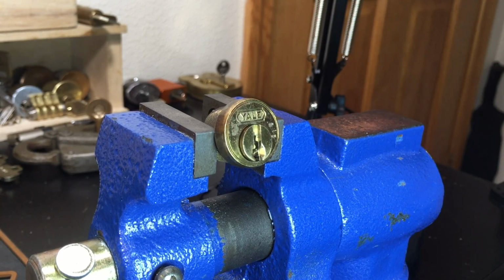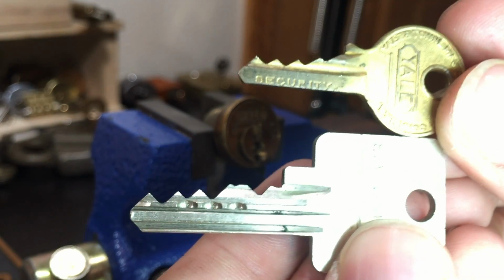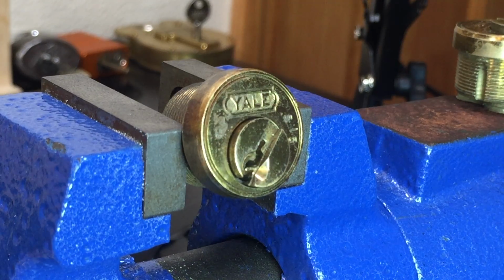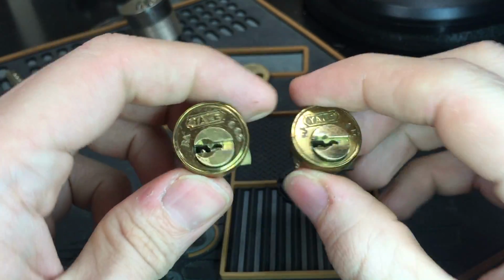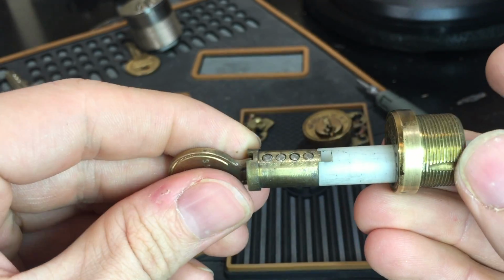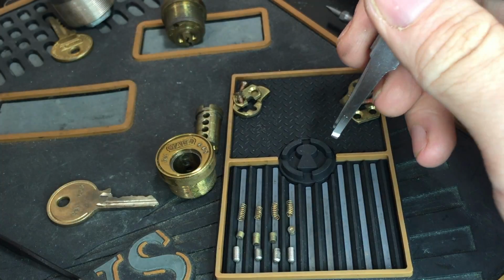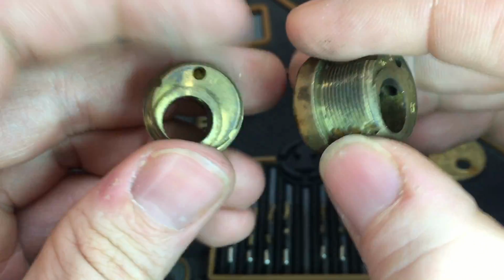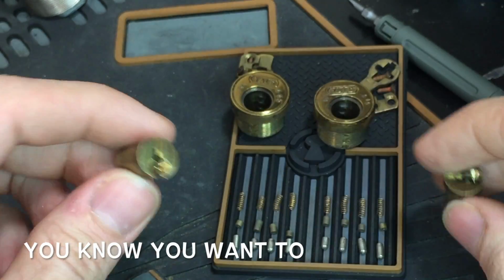003 Rare Yale Peanut Cylinders Picked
In this video I show off two rare Yale peanut mortise cylinders.